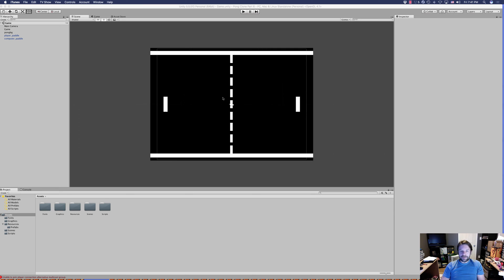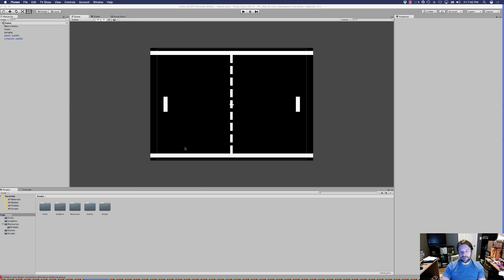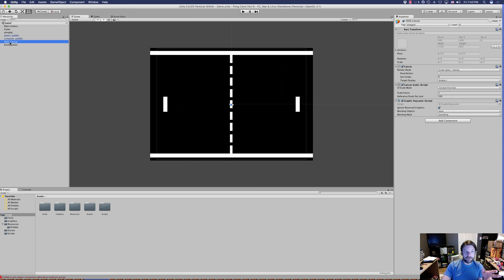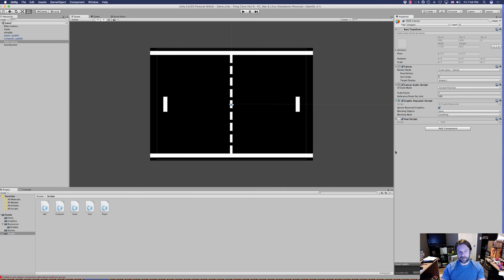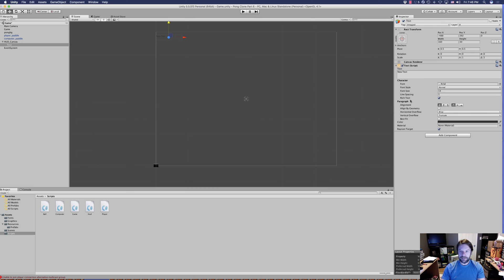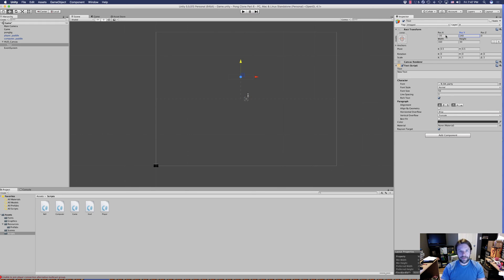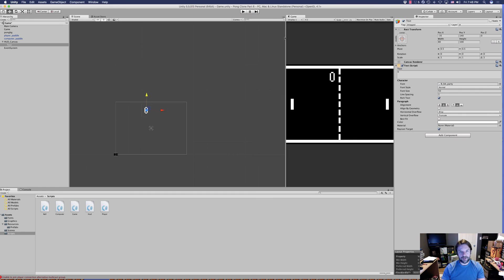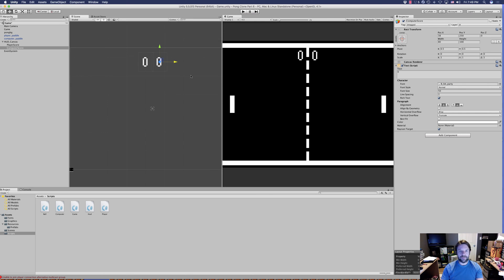How to make a game like Pong in Unity - Part 6 - UI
This is part 6 of a new tutorial series and will teach you how to create a classic Pong retro game using Unity 5.5 and C#. The series will cover everything from setup, player input and scoring to enemy AI. I'm hoping that everyone will enjoy the series.